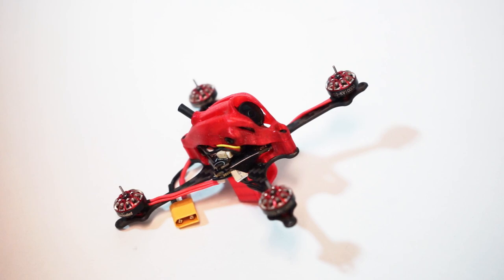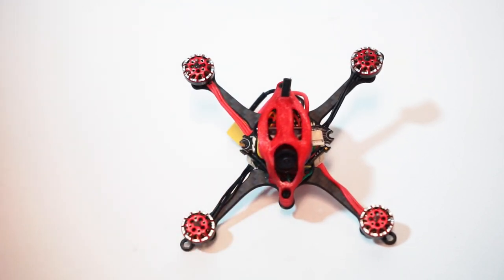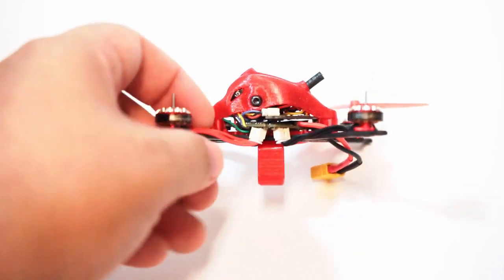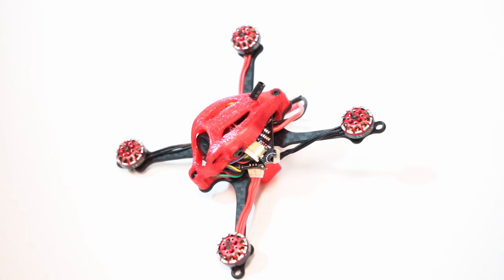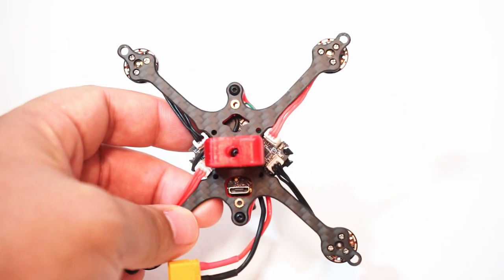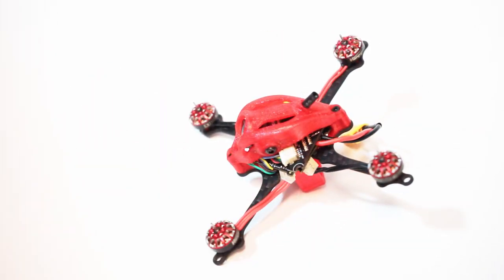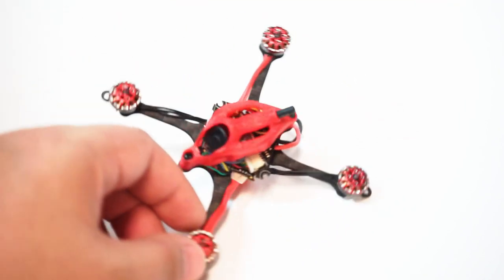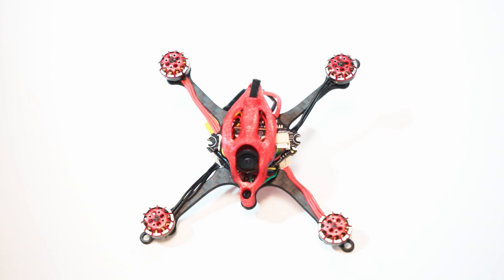Gnarly Primo 1102 10,000kv motors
3" - Diatone GT R349